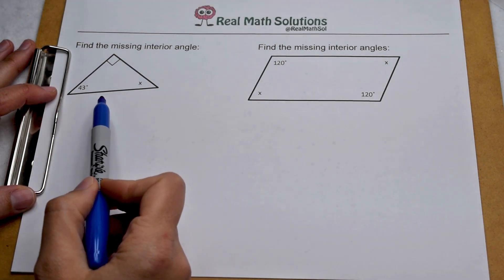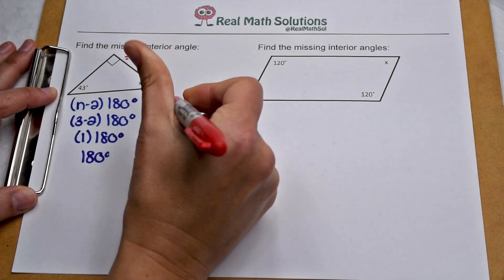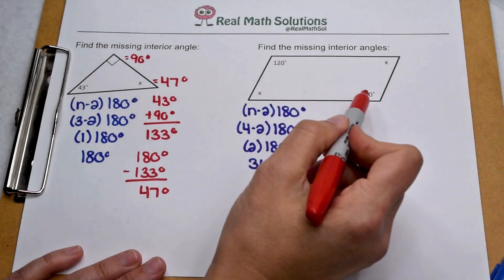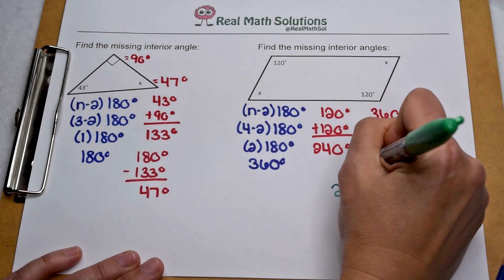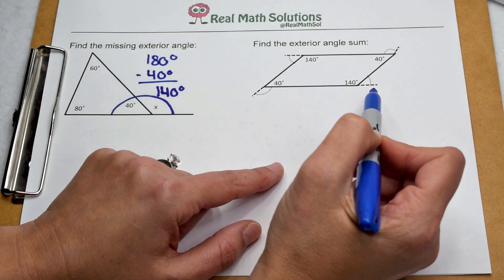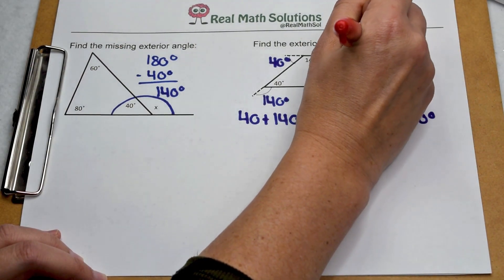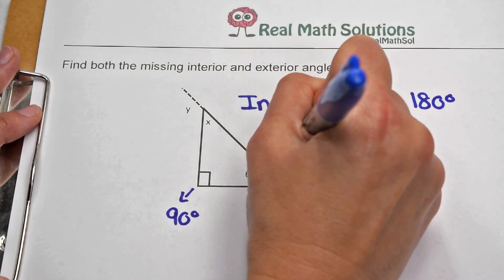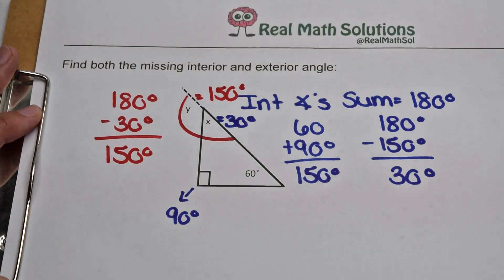Angle Sums – How to Find Missing Interior and Exterior Angles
We use what we know about interior and exterior angles to solve problems and find missing angles.